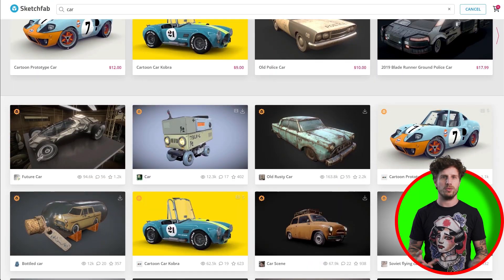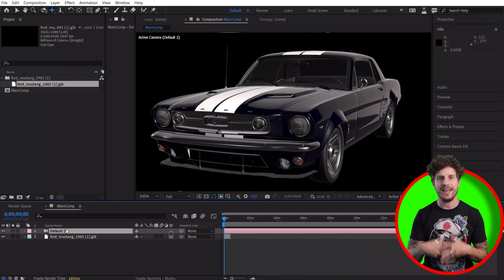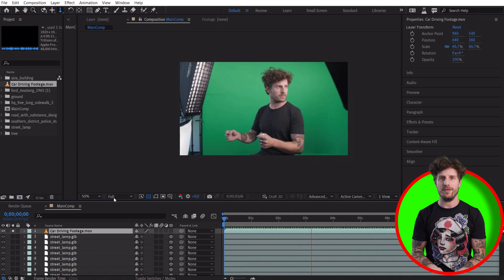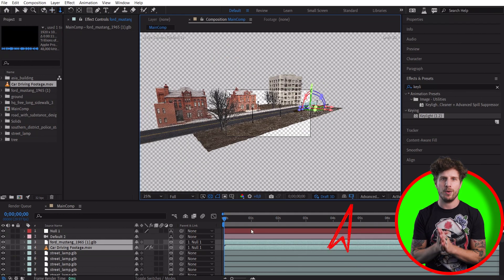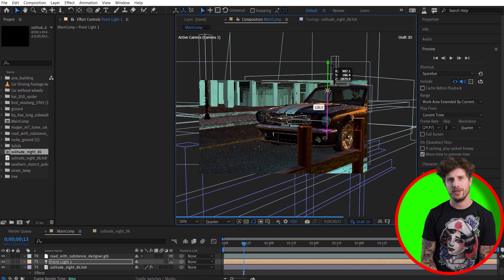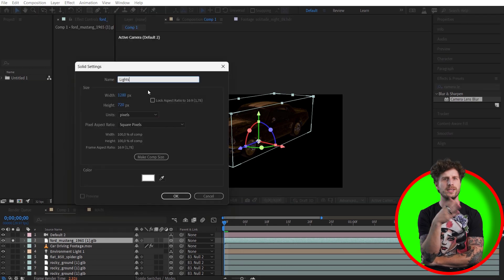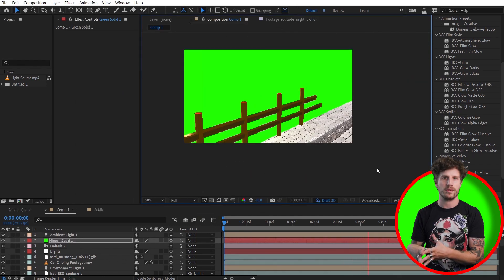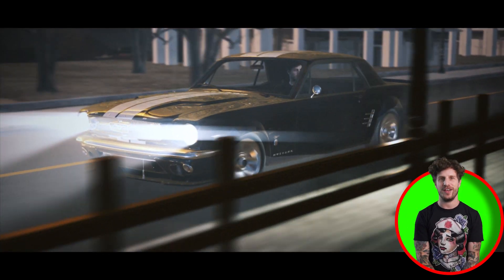ADVANCED 3D COMPOSITING in AFTER EFFECTS (Tutorial)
Advanced 3D compositing tutorial in adobe after effects.

You will find blood assets as well as many different vfx elements here.

Advanced 3D compositing in After Effects
In this new upcoming tutorial by flomotion, you will learn all about creating a fully 3D environment within after effects.
Learn how to animate an obj and glb file in this case a car.
Learn how to animate a camera in 3d space.

The tutorial will be split into two parts, the 3D part and the advanced compositing part.
In this advanced compositing part I will show you how to add depth of field to your shot and also how to add motion blur with the pixel motion blur effect.
After that we will have an indepth look at how to create realistic lights, with light streaks and volumetric lights with no plugin at all.
We will create a depth matte with a 3D green screen layer to add fog smoke and dust trails to the car  with vfx elements from action vfx.

There will also be a lot of handy tips and tricks for beginners as well as trained professionals.
Learn all about hdri s and HDR files, how to use them to lighten a 3D scene and how to use an environment light.

Attention this is a bit more advanced and I would highly recommend watching my last 3d tutorial to get to know some basics